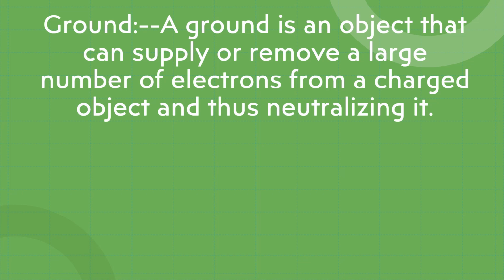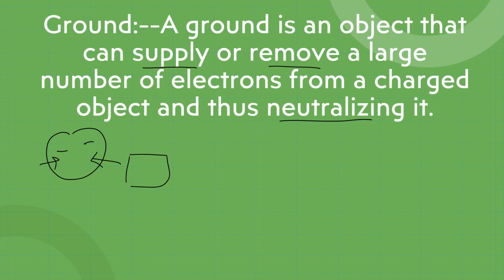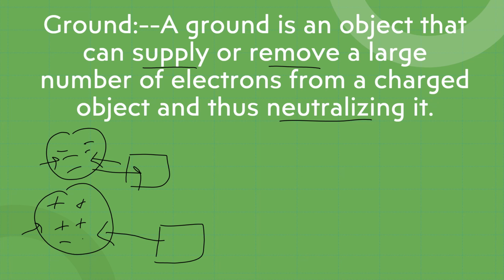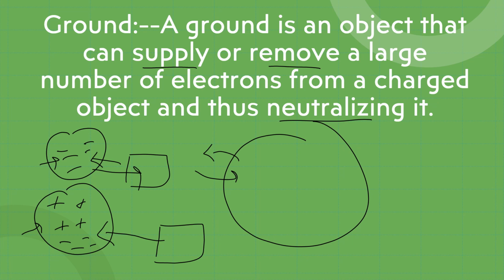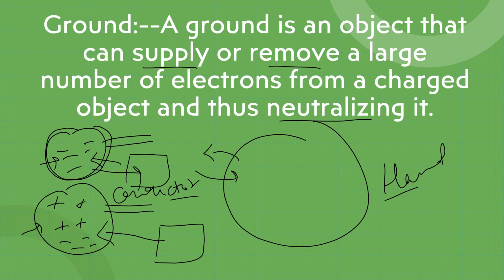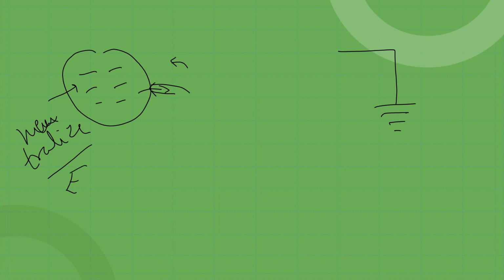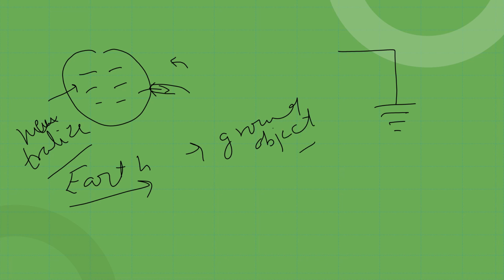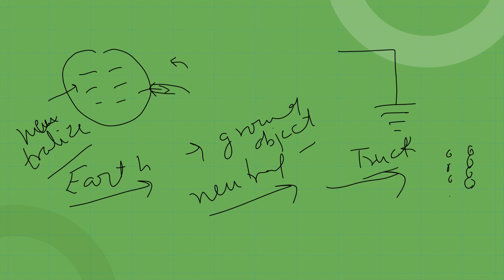Grounding, Remove static charges, Ground object static charge